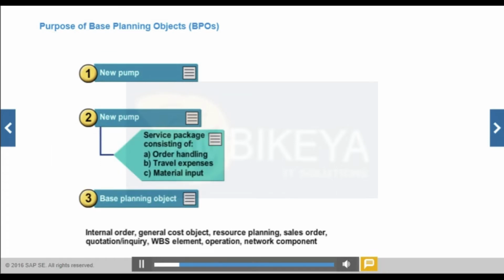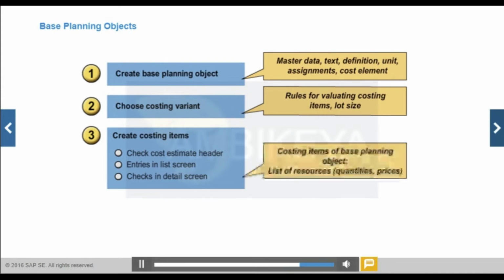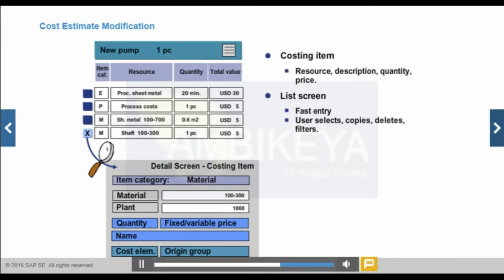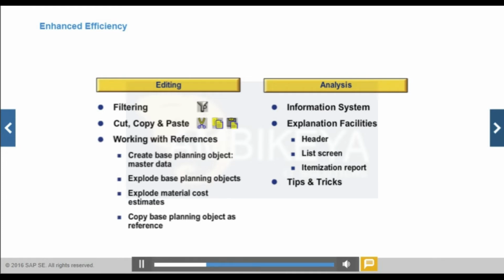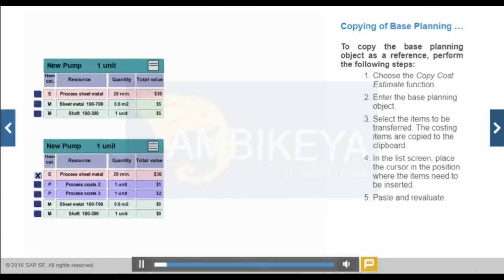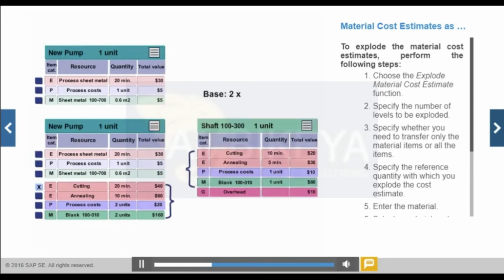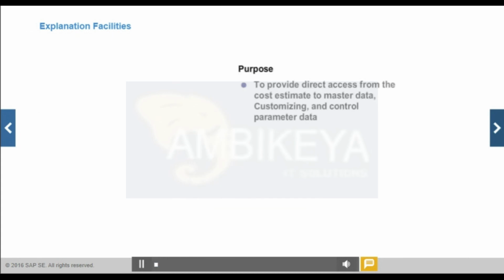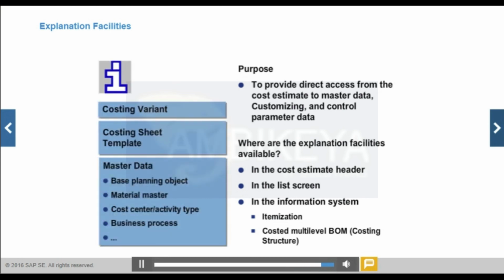Reference and Simulation Costing -3 || SAP FICO || Accounting || Ambikeya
Reference and Simulation Costing -3:-

What is Predictive Analytics?
How Does SAP Analytics Cloud Support Predictive Analytics?
Getting Started with SAP FI
Clearing Processes in SAP FI
Explain the term SAP FICO?
What are the other modules to which ‘Financial Accounting’ is integrated?
In SAP FI what are the organizational elements?
Explain what is posting key and what does it control?
What is the company code in SAP?
How many Chart of Accounts can company code have?
For a Company Code how many currencies can be configured?
What are the options in SAP for Fiscal years?
What is a ‘year shift’ in SAP calendar?
What is year dependent fiscal year variant?
SAP Cash Journal
Special G/L Transactions
Automatic Payment Program
Financial Statements in SAP
Accounts Receivables and Accounts Payables
In SAP how input and output taxes are taken care?
Explain what is validations and substitutions in SAP?
What are the application areas that use validation and substitutions?
In SAP what is the use of FSV ( Financial Statement Version) ?
What is a field status group?
What is FI-GL (Financial- General Ledger) Accounting does?